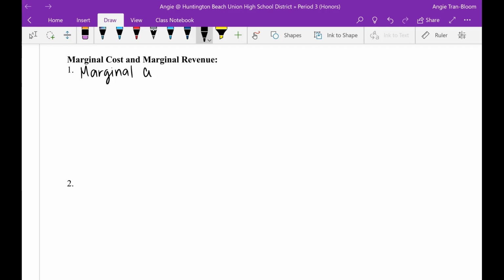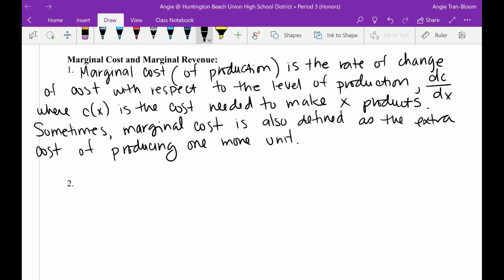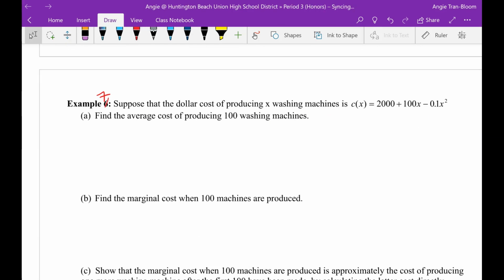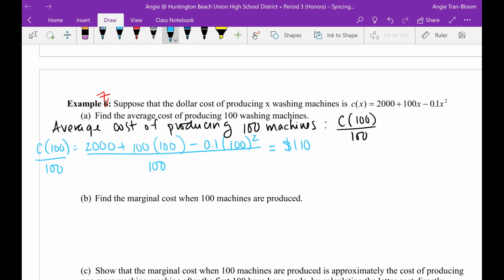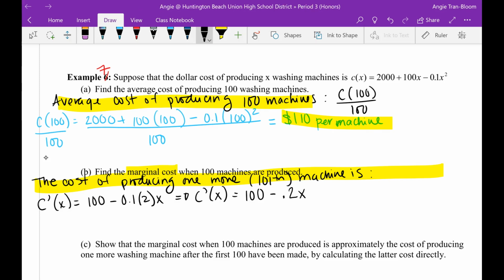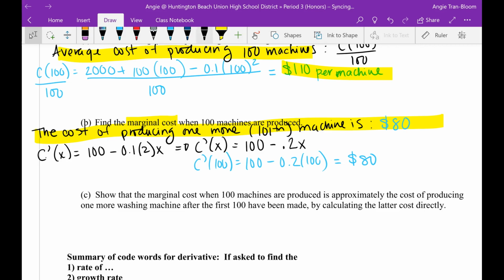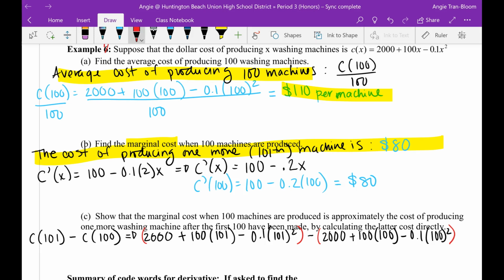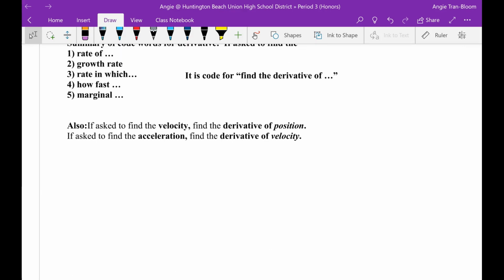3-4 (calc) example 7